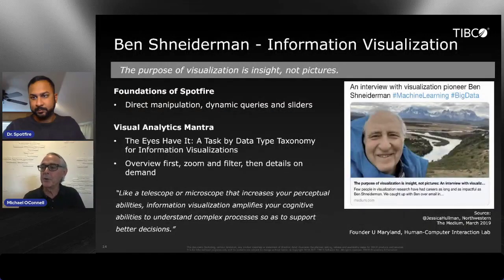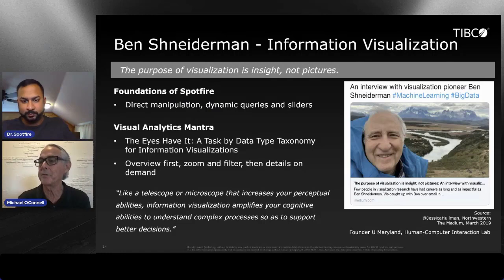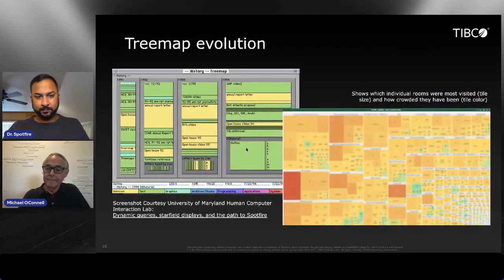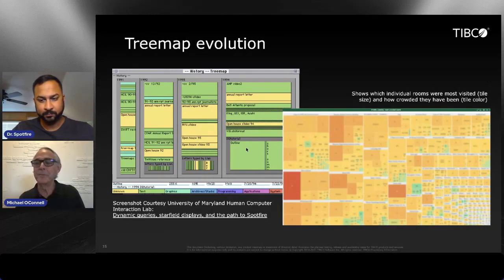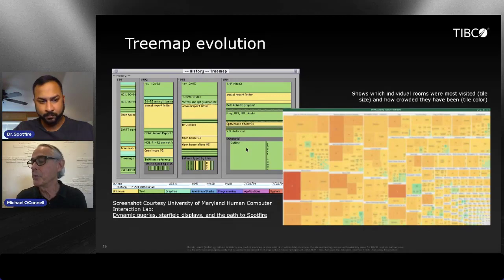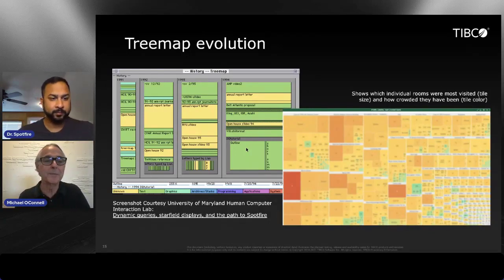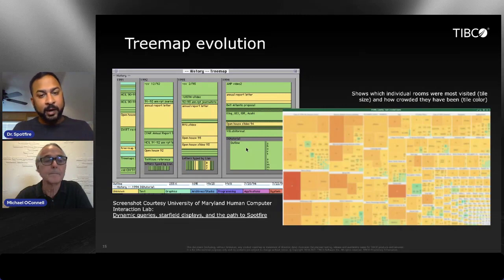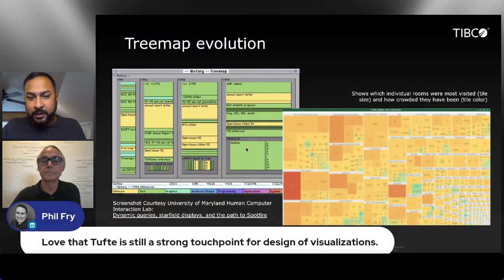Who invented the TREEMAP?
Listen to this discussion between Neil Kanungo & Michael O'Connel from TIBCO. The purpose of visualization is insight, not pictures